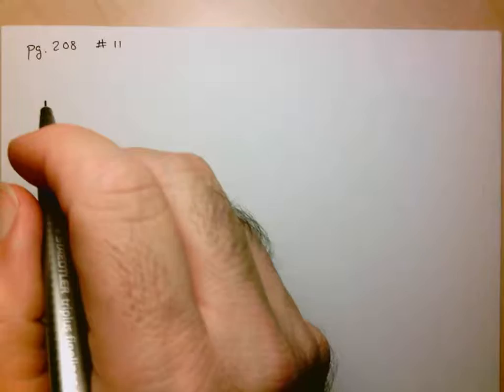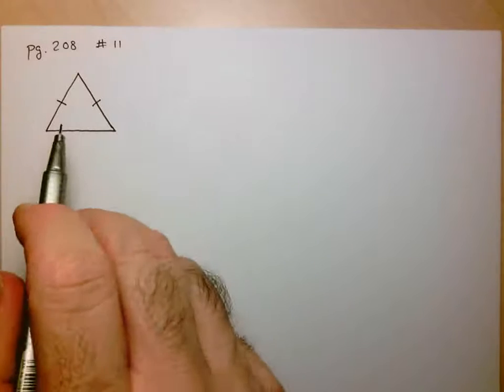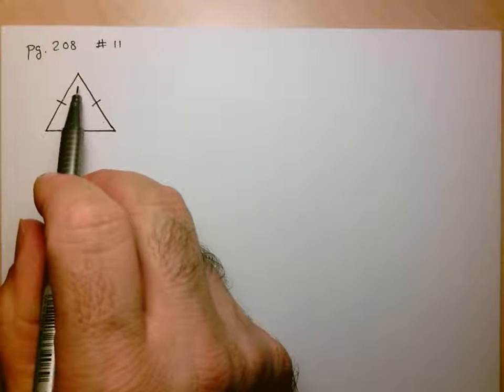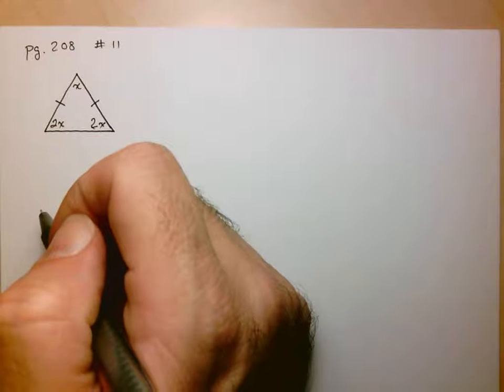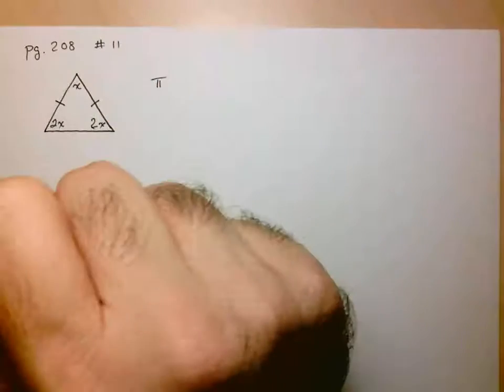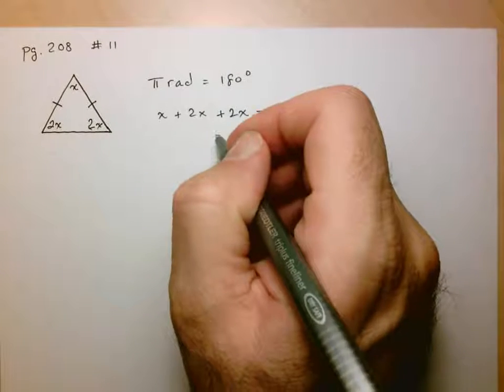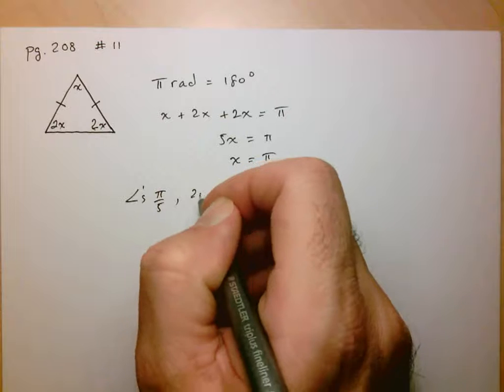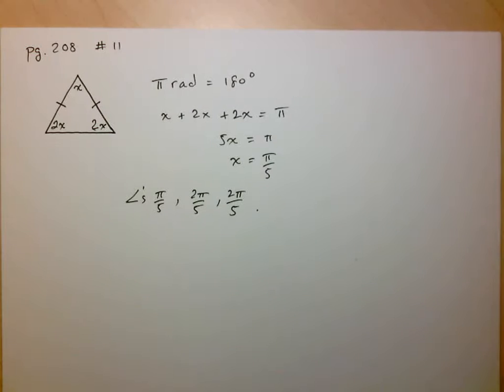MHF4U pg 208 # 11